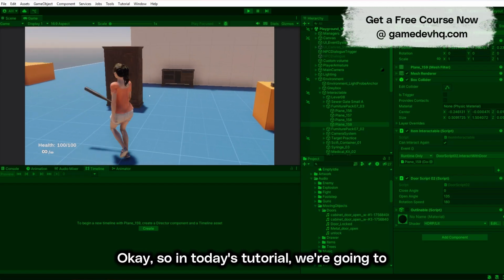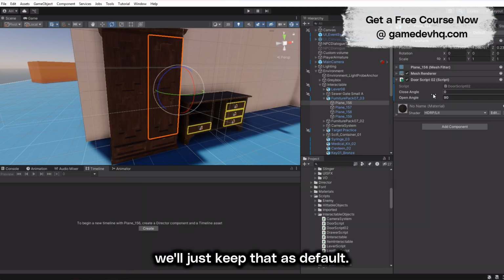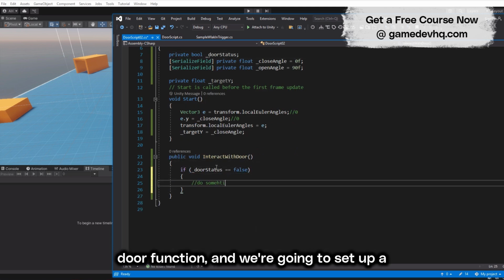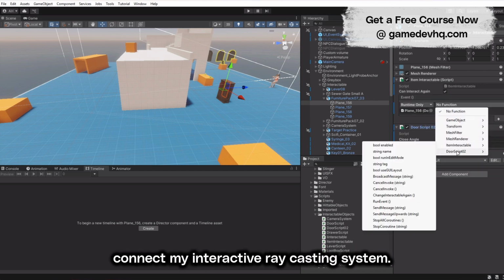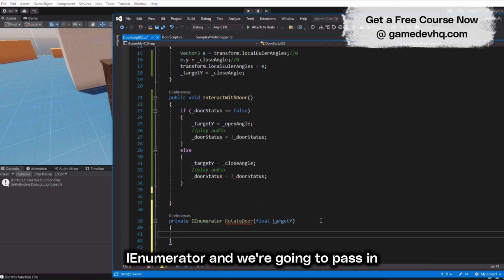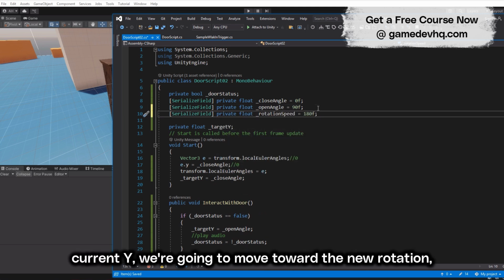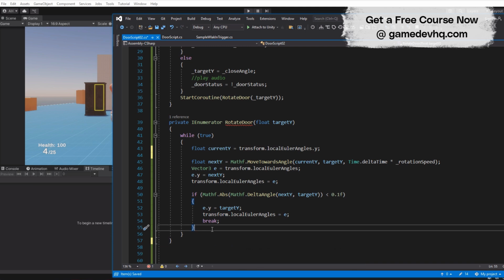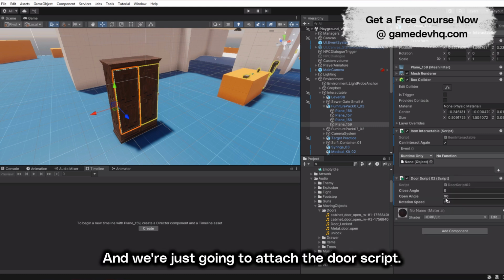A Beginner's Guide to Cabinet Doors in Unity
🔥 *FREE Goodies* 🔥